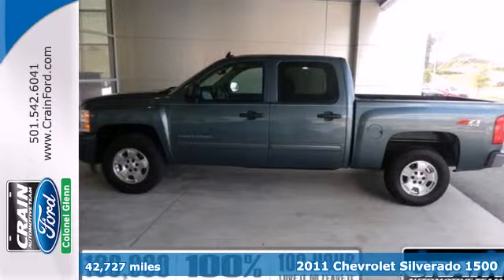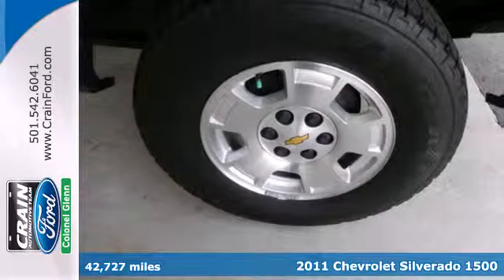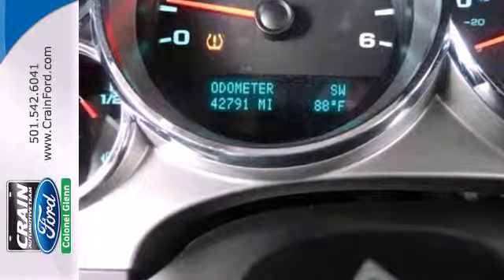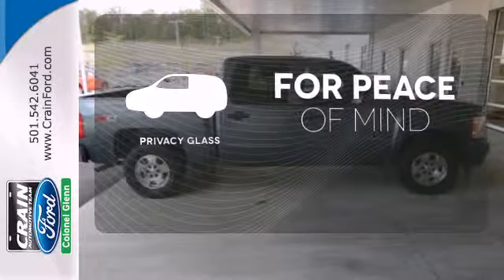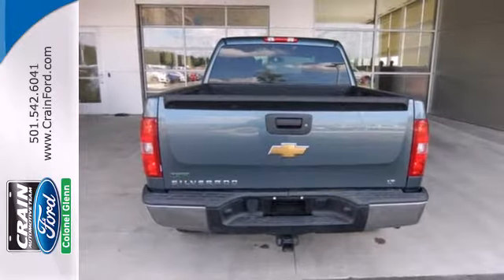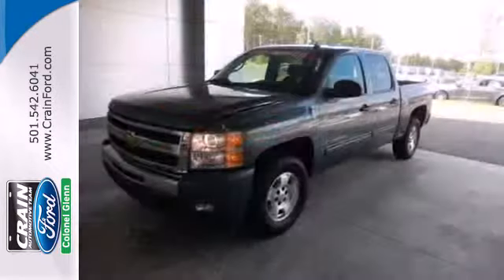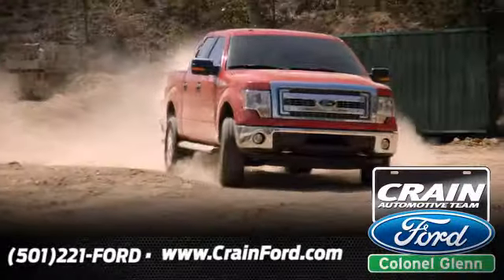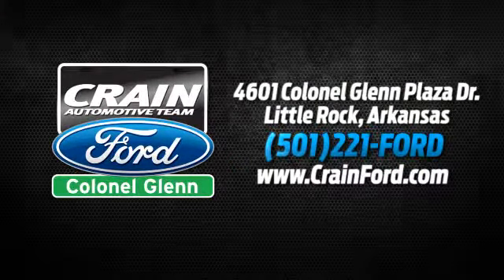2011 Chevrolet Silverado 1500 Little Rock AR Bryant, AR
Year: 2011
Make: Chevrolet
Model: Silverado 1500
Trim: LT
Engine: Vortec 4.8L Variable Valve Timing V8 SFI FlexFuel
Transmission: Automatic
Color: GREEN
Interior: Black
Mileage: 42727
Stock #: 3JT1199B

Address:
4601 Colonel Glenn Plaza Dr.